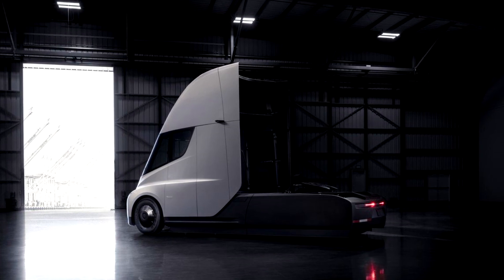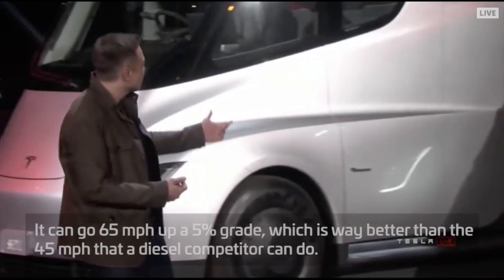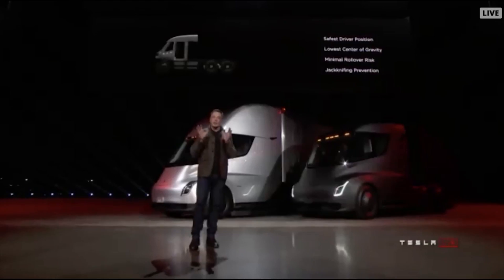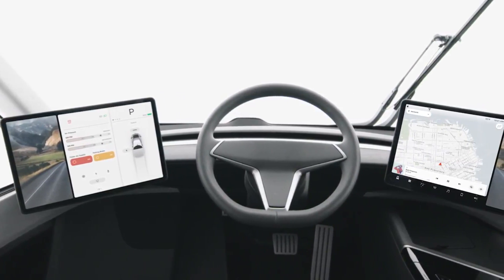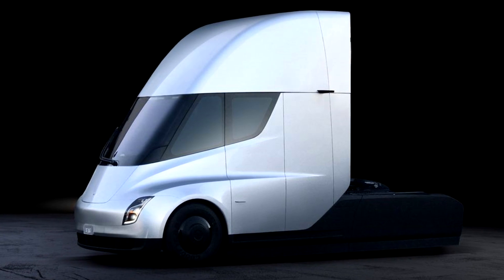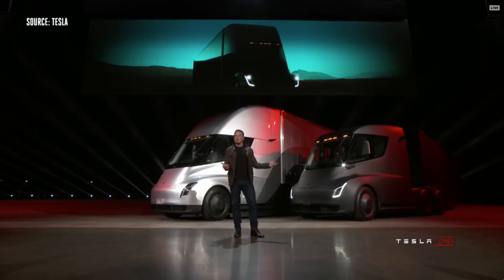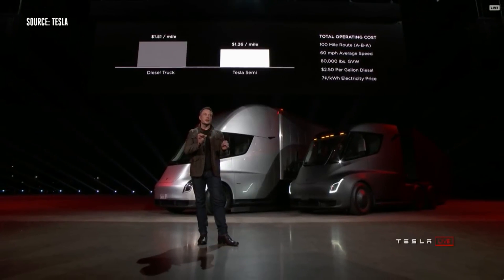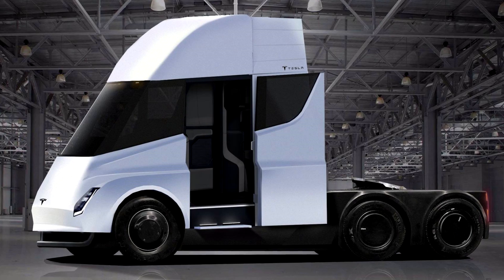Tesla Made An Electric Semi Truck And It Looks Amazing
Tesla Made A Semi Truck and the design is seriously AMAZING!! I mean look at it. Look at it. Now its time for this Tesla Fanboy to talk About it.
So, last night, alongside a new Roadster, which you can learn more about by clicking the link below, Tesla Unveiled its Brand New Semi Truck that is of Course and Electric Powered Beast. The Design on the outside is of course, simply beautiful and the internals aren’t too bad either.

Helpful Links/eenfo :

”Musk appeared Thursday night in Hawthorne, California to show off his company’s newest vehicle, promising a range in the neighborhood of 500 miles for the Class 8 Heavy Duty vehicle. Earlier reports pegged the range between 200 and 300 miles, but Musk delighted in besting those numbers in his remarks, including his claim that the truck has a 400 mile range in 30 minutes. Musk had also promised self-driving abilities, and Tesla says this delivers at least semi-autonomous capability.”

If you didn't already know, this channel provides you with quality tech videos. I try to put quality over quantity. So if you're into that kind of content then you will surely love my videos.